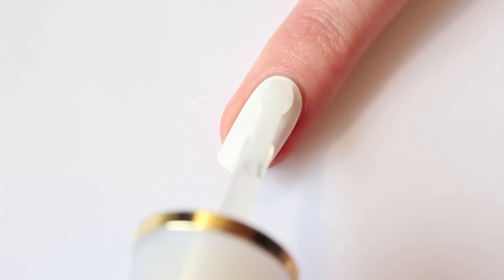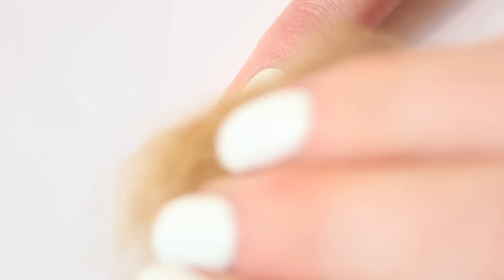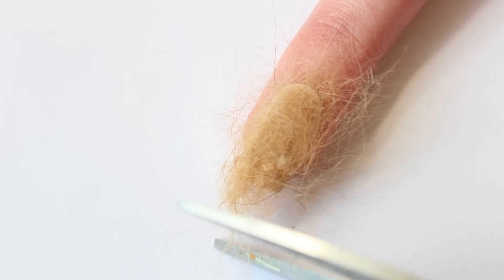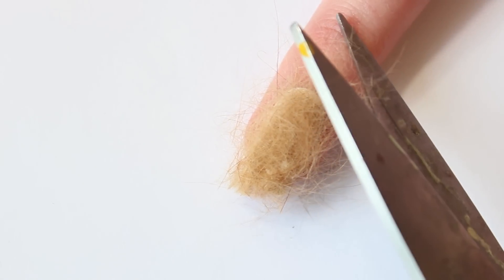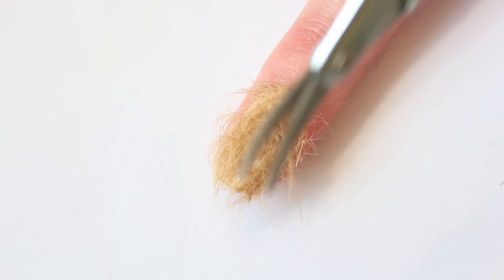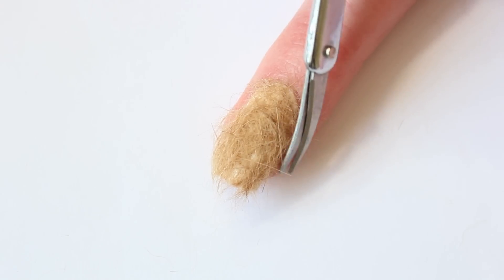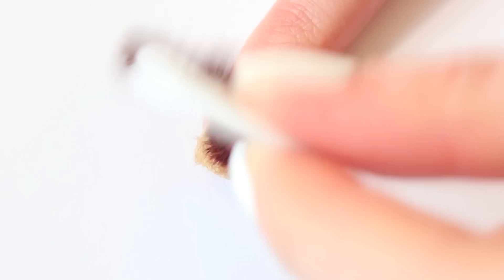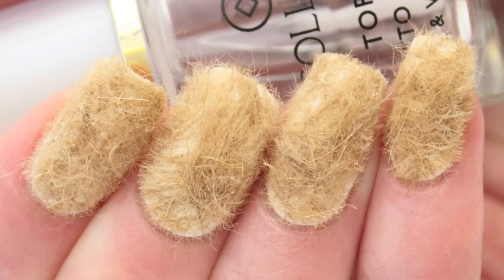CAT HAIR NAIL ART TUTORIAL (APRIL FOOLS JOKE)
Happy April Fools day! I have a lovely cat hair manicure for you, crazy right?!? :D Ofcourse it's just a joke ;)

Demelza’s World
Postbus 3073
1801 GB Alkmaar
The Netherlands

Cat hair :P